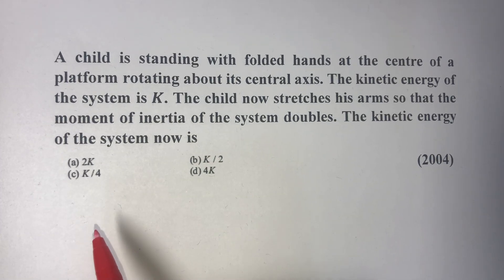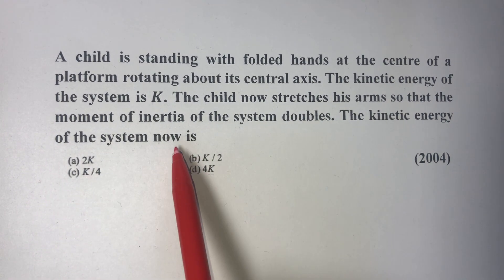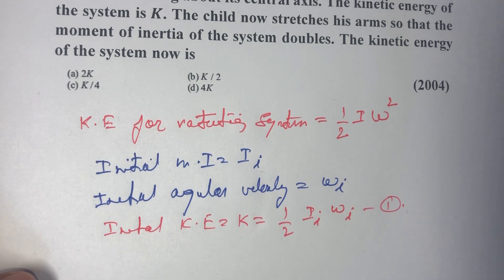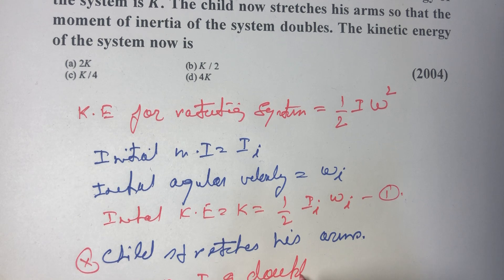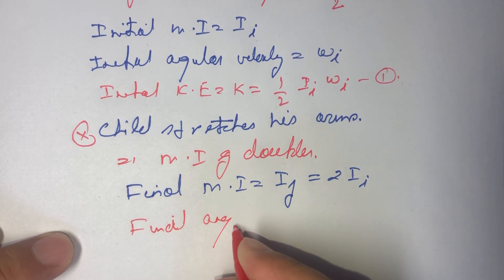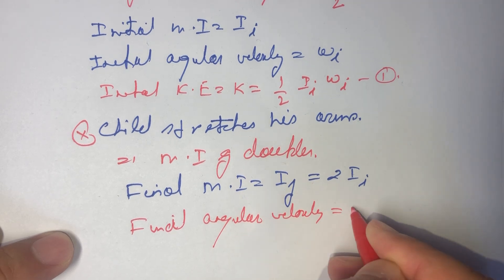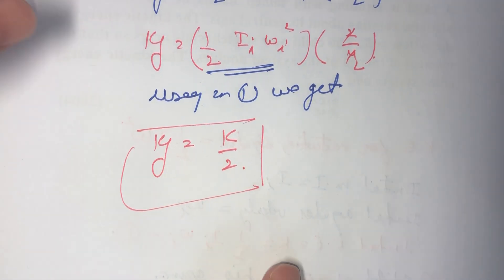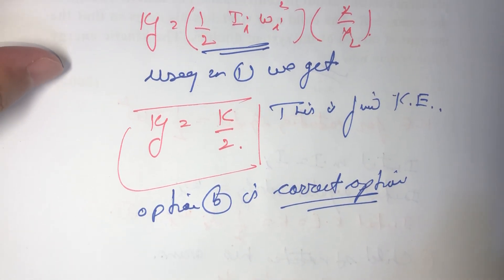IIT JEE Mains and Advanced PYQ: Rotation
A child is standing with folded hands at the centre of a platform rotating about its central axis. The kinetic energy of the system is 𝑲. The child now stretches his arms so that the moment of inertia of the system doubles. The kinetic energy of the system now is?

(2004)